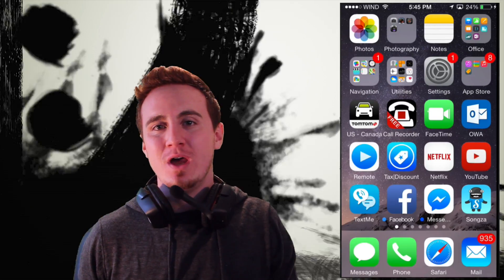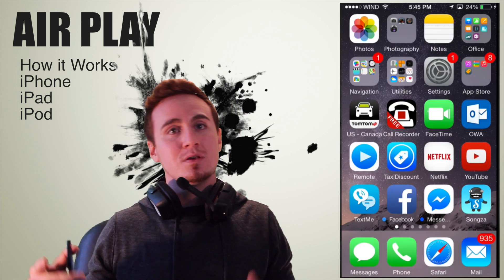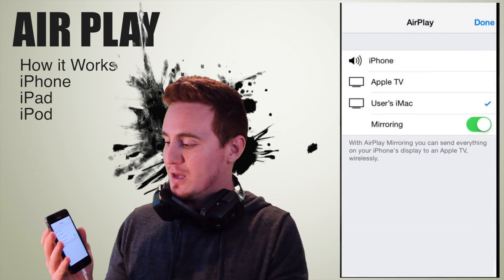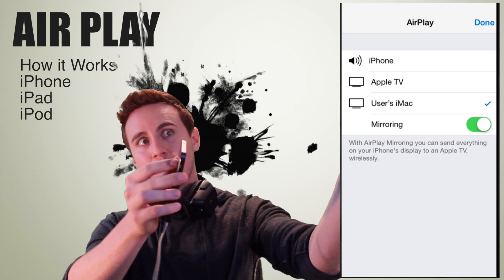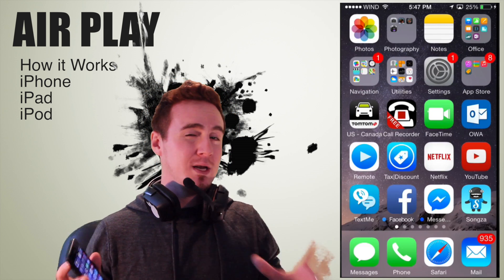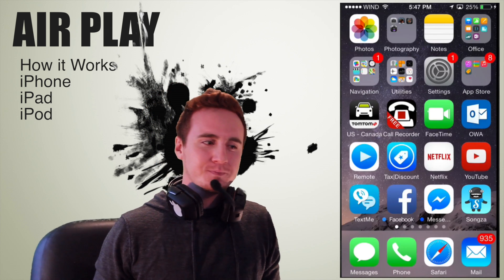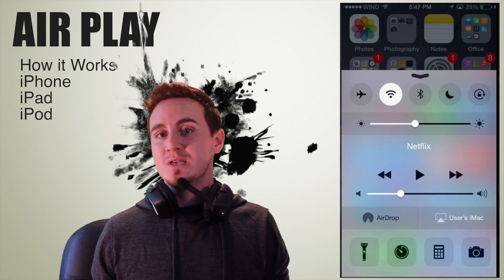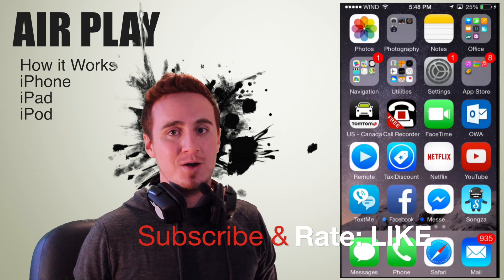Airplay iOS 8 how to activated , mirroring iPhone iPad iPod apple tv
iOS 5 ios6 iOS 7 ios8 ipod touch apple
apple cellphone
negro blanco, silver, gold, black white ,
tutorial

Airplay Apple tv mirroring in iOS 8
8.1, 8.0.2, 8.0.1, 8.2
How to make airplay work
airplay icon missing
airplay option missing , only have airdrop
iPhone ios8 and airplay
how to instal airplay, how to download airplay
hd tv, plasma, screen, display